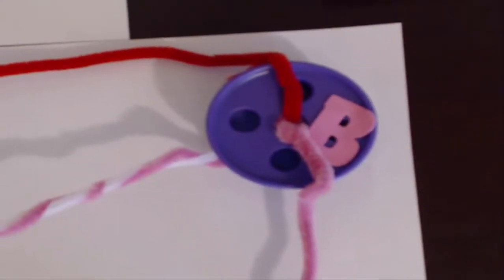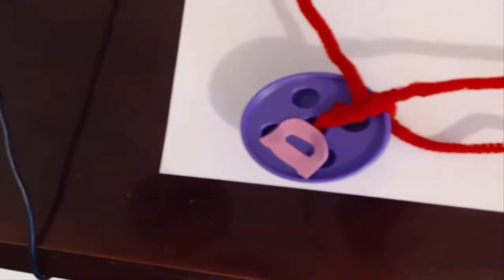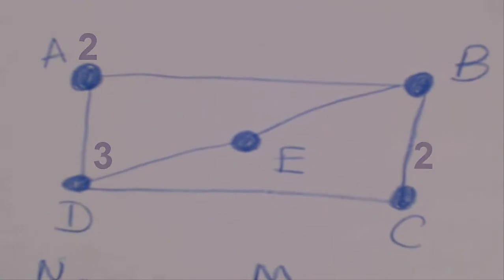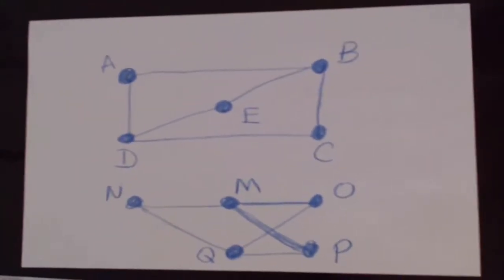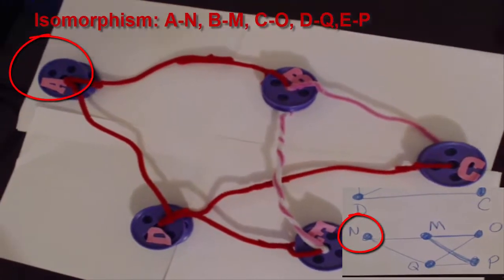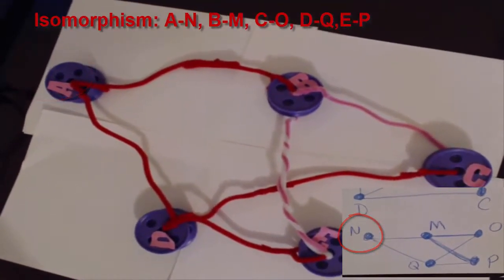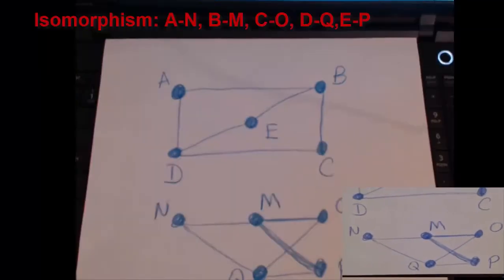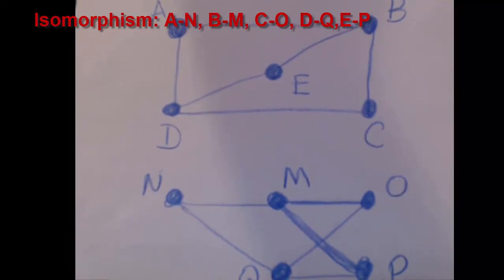Isomorphism Demonstration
A physical demonstration of the Graph Theory concept of an isomorphism.  Graph Theory is a field of mathematics which studies graphs comprised of vertices and edges.  It includes concepts such as connectedness, completeness, and isomorphisms.